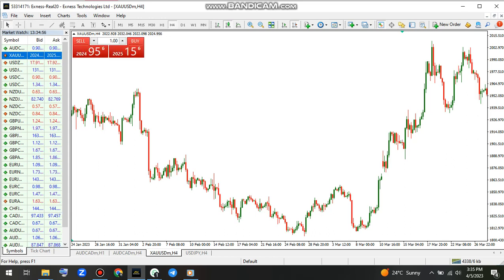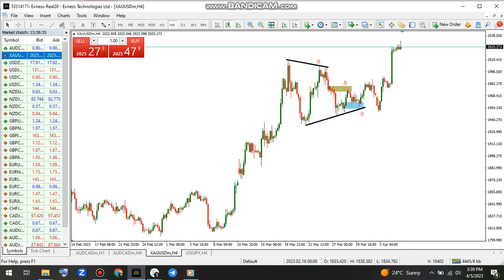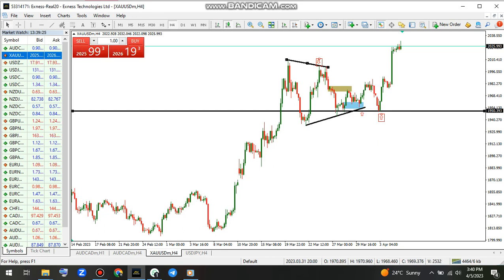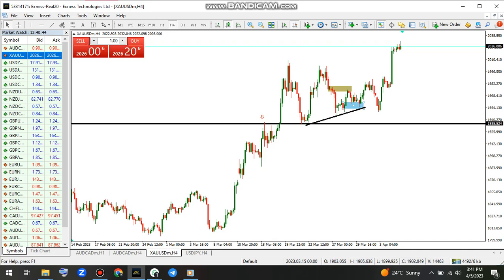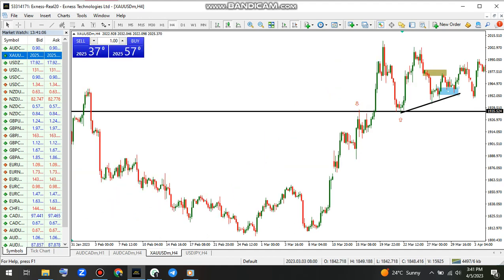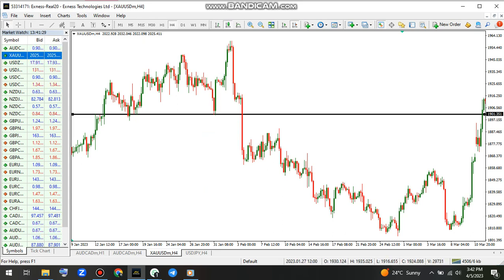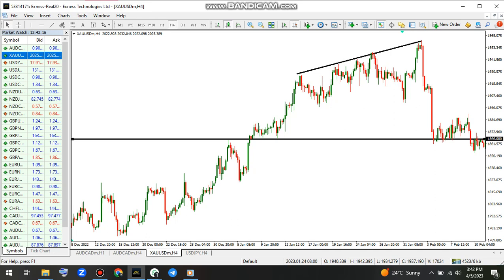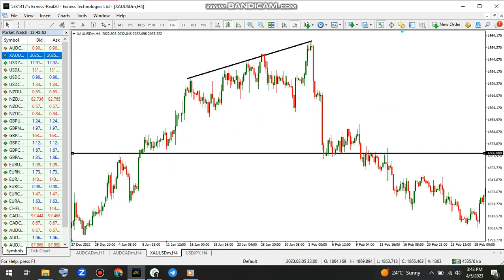Best Trading Patterns In (2023)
My video is about the four most important patterns in trading. The patterns are as follows 1 Trendlines 2 Potential continuation patterns (PCP) 3 Supply and Demand 4 Support and Resistance.  Go and practice how to trade the above pattern You will never go wrong in the market once you comprehend that the structure of the market is controlled by prior movement price action. Return to your chart and look for what I'm referring to so you can see what I'm teaching you. I also have the best course on my website make sure you visit my
Signals are available on my website they cost $20,40
My eBook is available it cost $25
Deriv bot is available on my website it cost $30
Forex course is available it cost $54.15 (special)
lifetime mentorship R1500